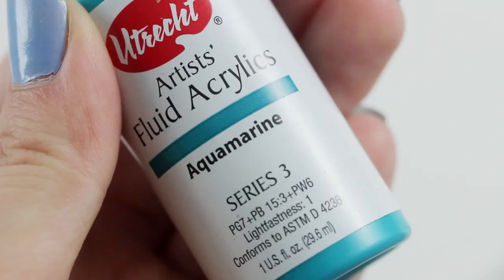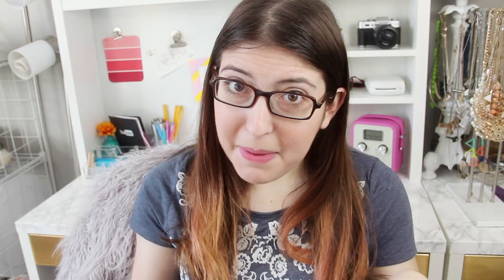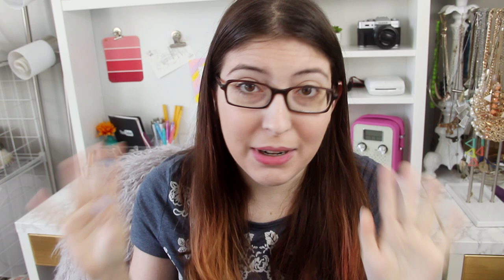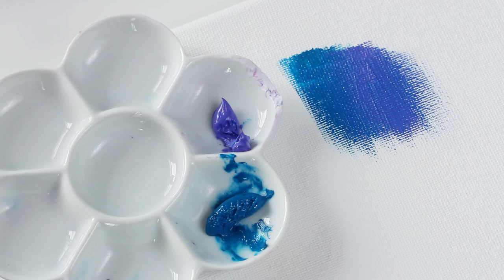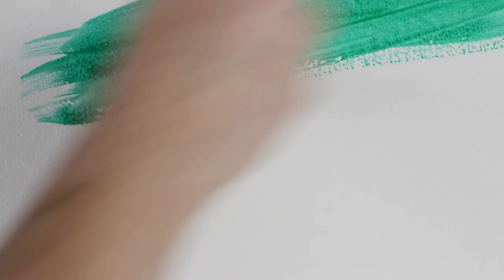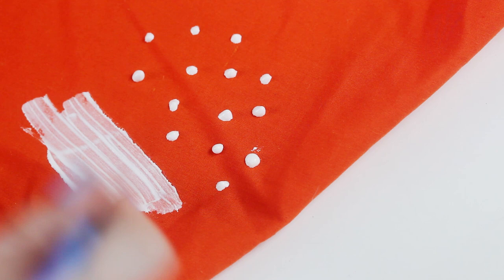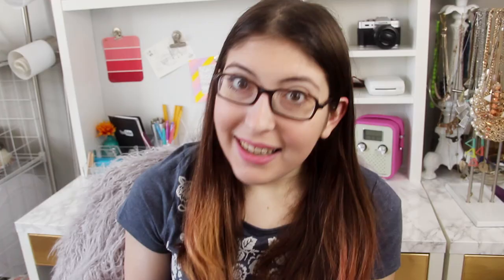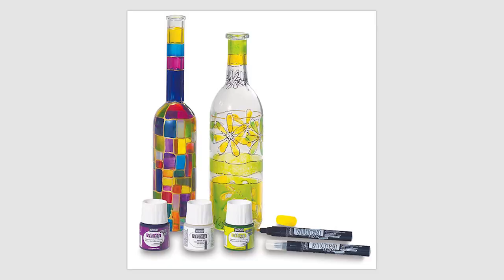PAINT 101 | Intro to Craft Supplies